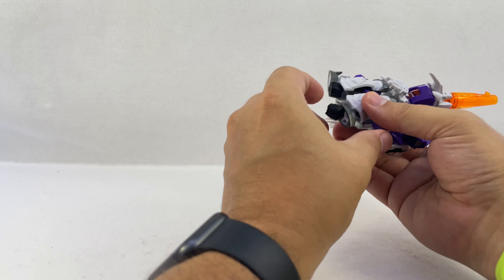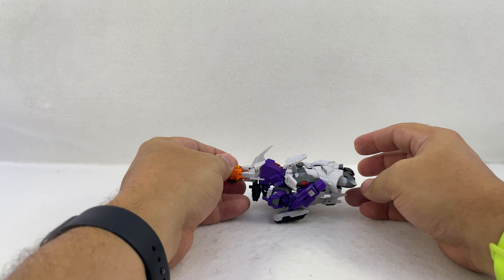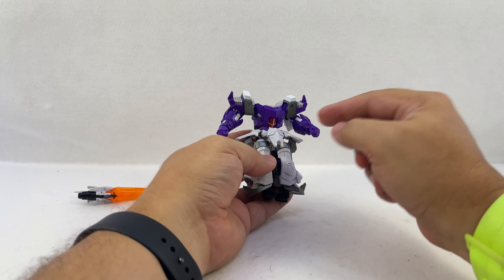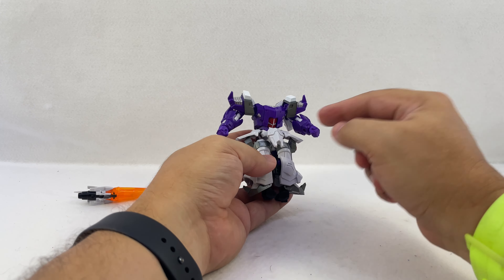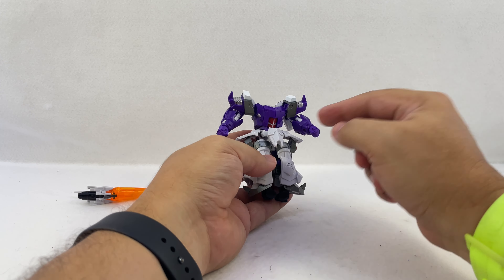Video Review: Iron Factory IF-EX47 VOID TYRANT